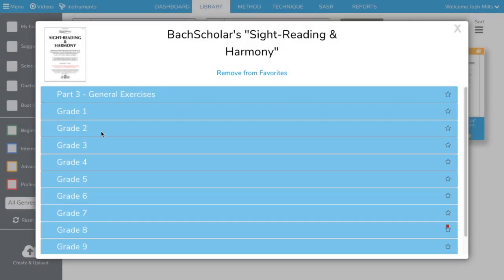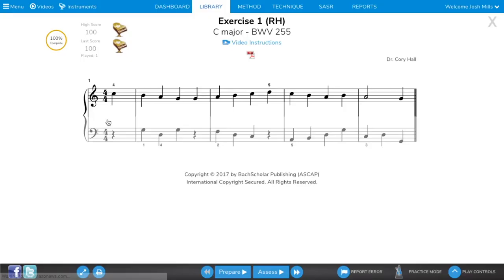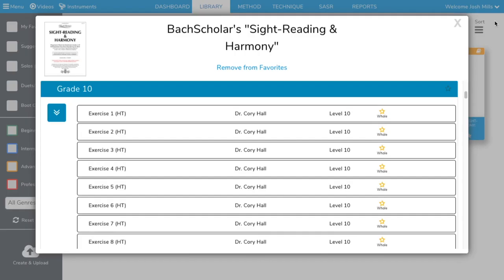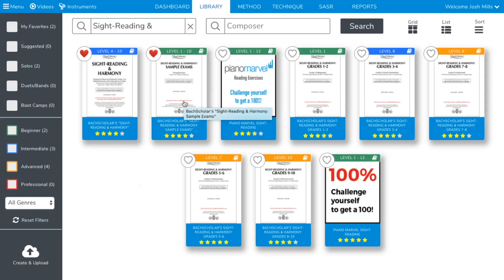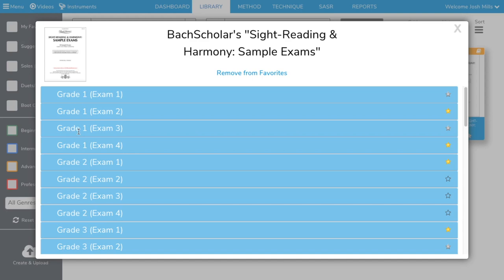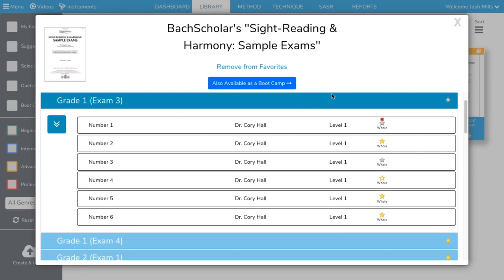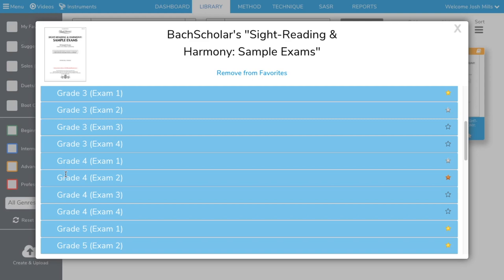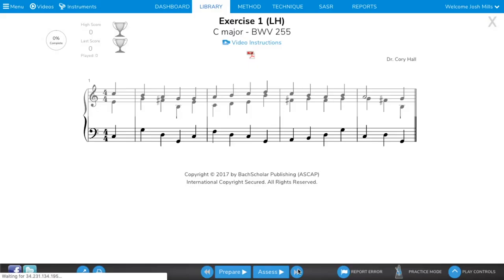How To Use Sight-Reading And Harmony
This video is going to show you how to use the absolute wonderful resource called "Sight-Reading & Harmony" which is in Piano Marvel. This book, which was developed by Dr. Cory Hall (aka: "BachScholar" on YouTube) and helps students learn how to read 4-Part Harmony in a methodical and strategic way. This book is also supported by the famous Dr. Josh Wright as well, so you know that this book is really "worth its' salt". But don't trust me, try it out for yourself today and see just how amazing it is for yourself!